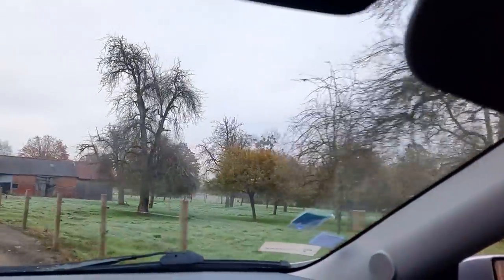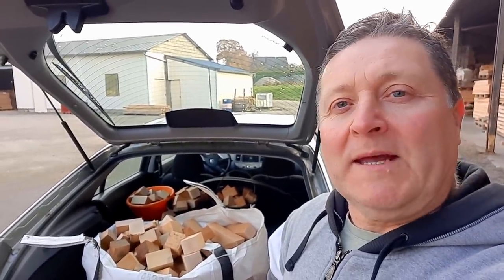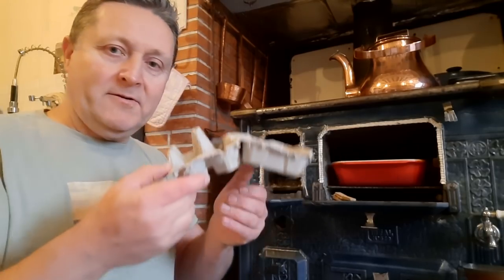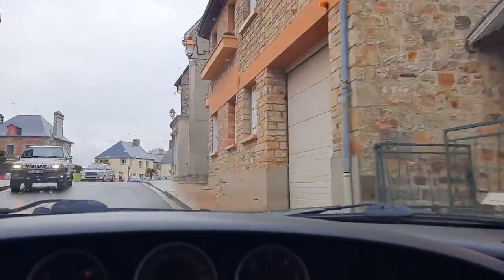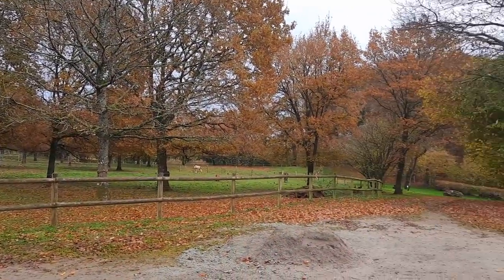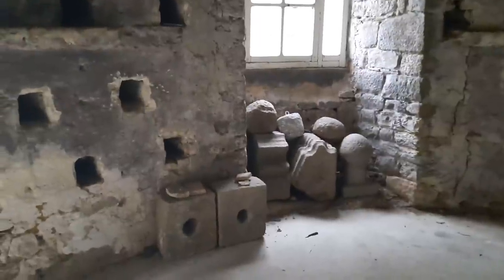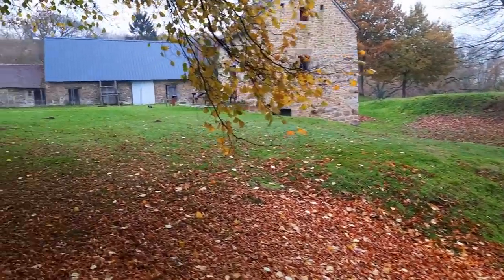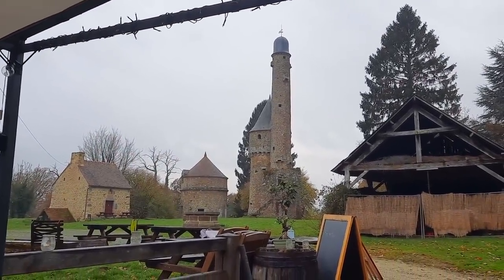Urgent Wood Restock & A Hidden Gem in the Countryside! | Vlogmas With Sean #2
Support my channel via PATREON With the cold weather well on it's way to northern France, on the 2nd day of advent I take a few trips to my woodyard to stock up my log burners. On my trip back, I find a hidden beauty in the countryside... a fairytale tower that's hundreds of years old!

If you are new to the channel, welcome, my name is Sean as you may have already guessed, and I moved to France with my family many years ago. On my channel I share with you my daily life as an expat in the rural french countryside, my hobbies and passions such as antique collecting (especially copper), bargain hunting, DIY, restoring old treasures, traveling, cooking, gardening, unboxing... and much more!

If you'd like to take a look at my online antique shop

Link to my wife Sam's antique Shop

Sam's instagram She regularly posts her new items on there.

Contents of this video
00:00 Opening box 2
00:43 Brisk Morning Walk
2:20 Urgent Woodstore Restock!
4:36 Lighting Those Fires
5:51 Lunch Break
6:07 More Errands
6:30 Finding A Hidden Gem...
8:06 A Stunning Tower
11:23 Outro